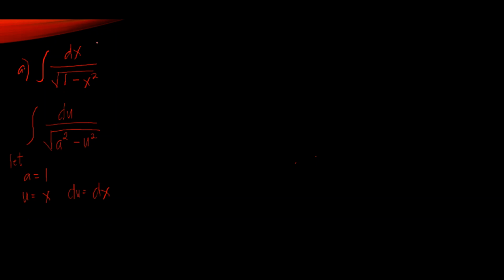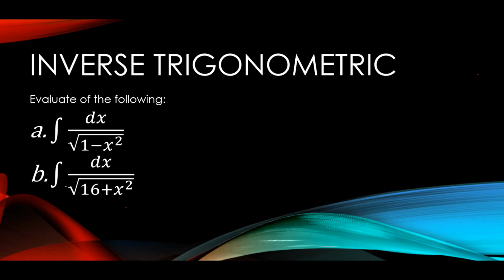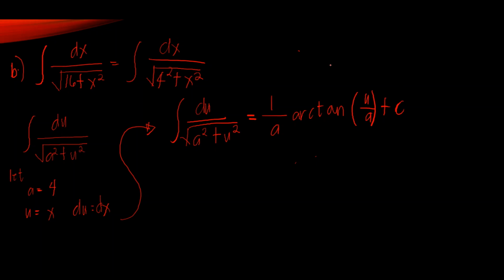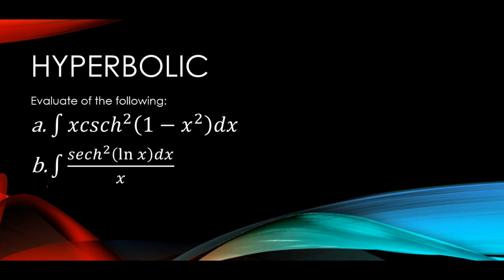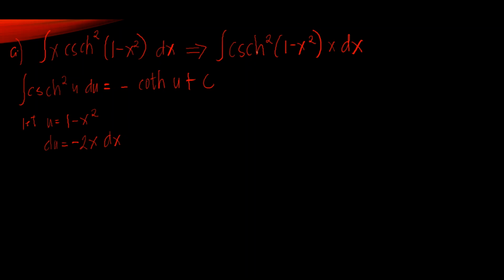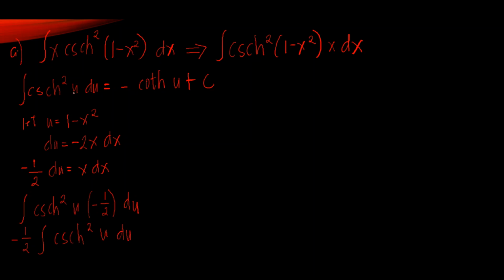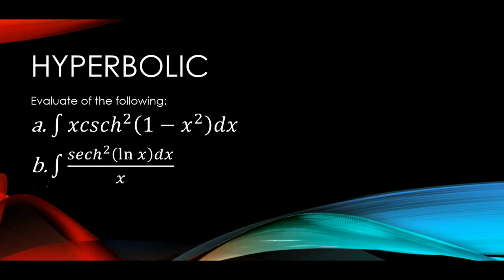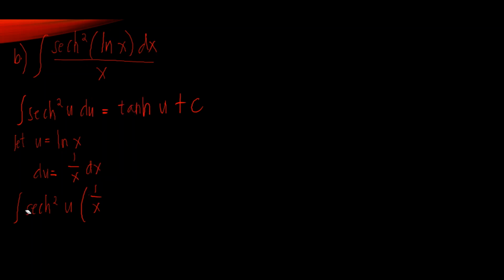Integration of inverse trigo and hyperbolic functions | INTEGRAL CALCULUS